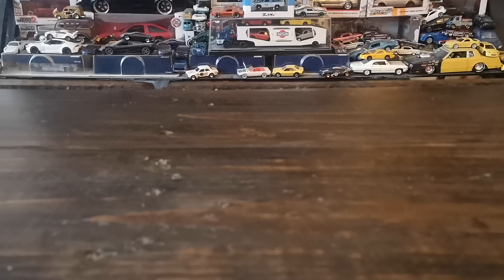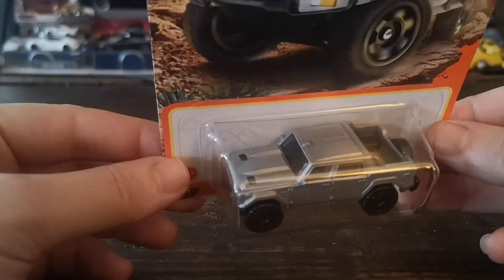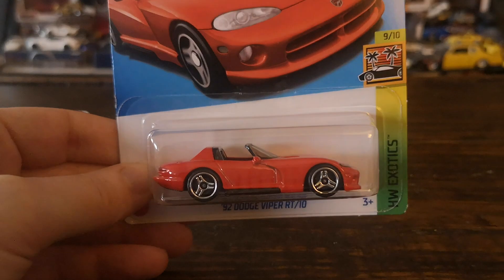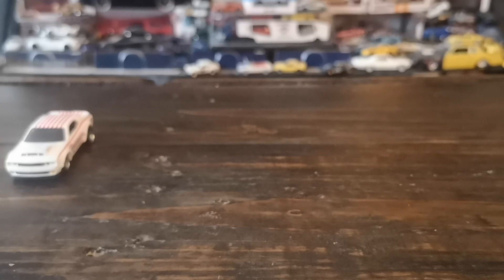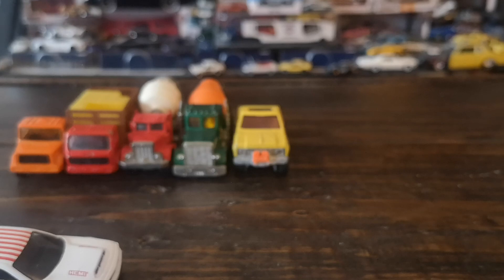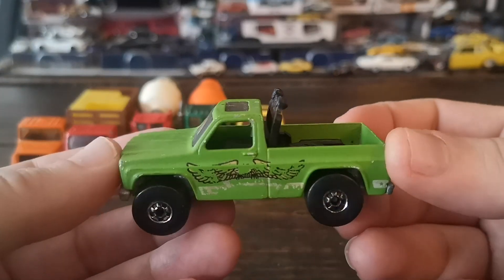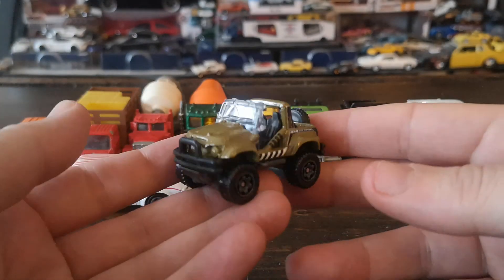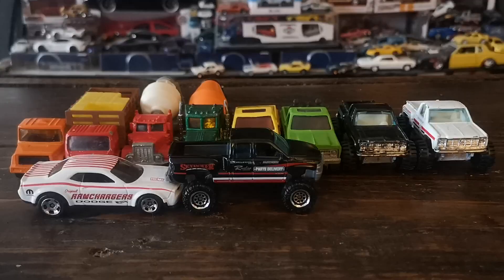It's free it Friday so let's crack open a MBX 5 pack, plus mainline & thrift store finds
Welcome to another diecast showcase and happy Friday! In this episode we will be checking out a few mainlines I've found, some vintage diecast from the thrift store and we'll finish off by opening a Matchbox 5-pack.